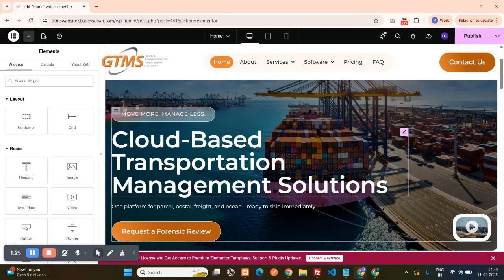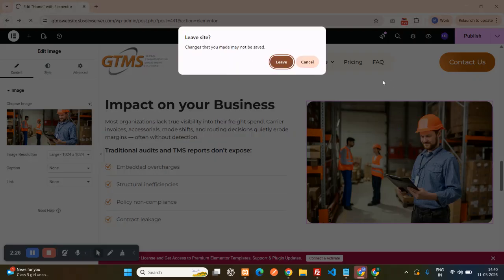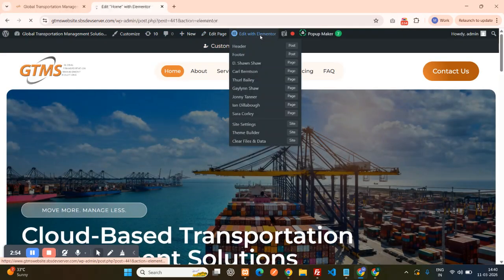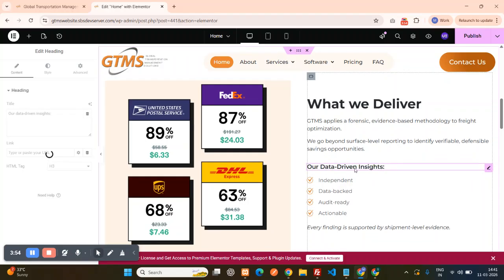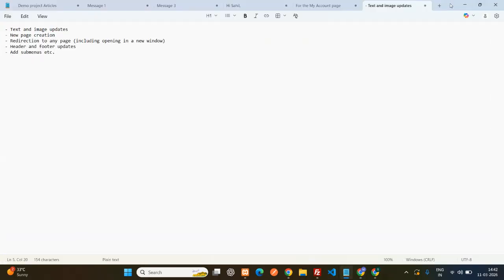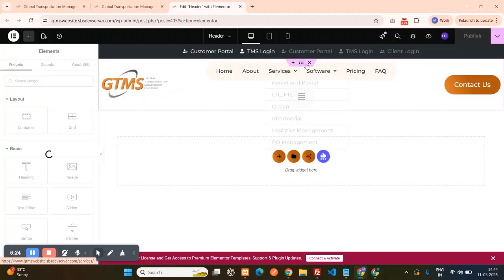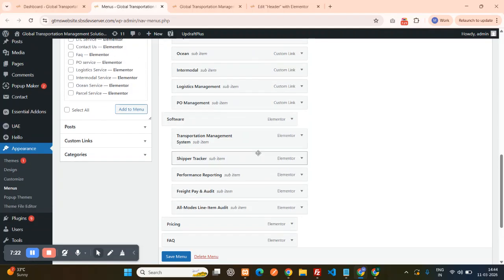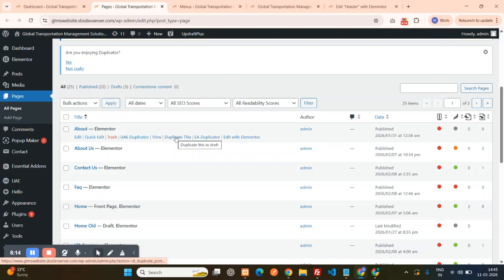Global Transportation Management Systems GTMS 2